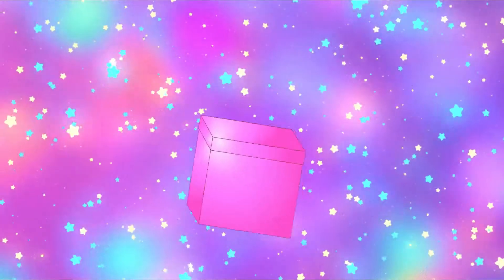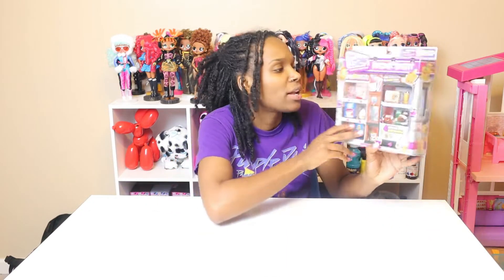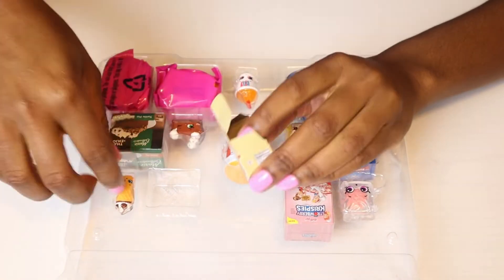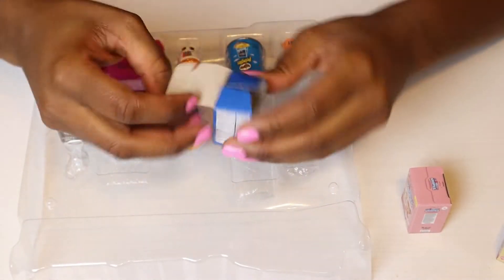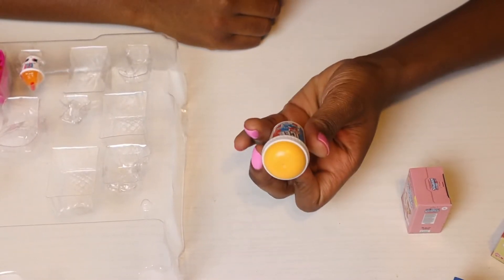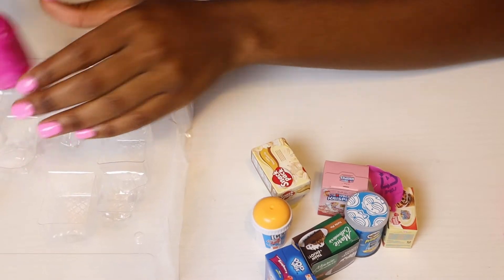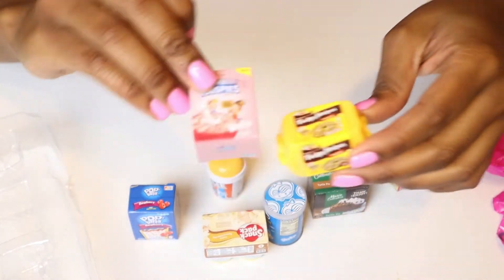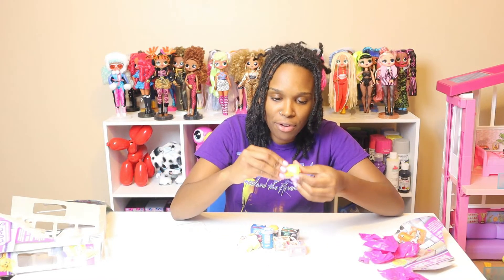Shopkins Real Little Micro Mart Unboxing Part 2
Join Q as she opens up another shop kin micro mart. She is loving this series as she collects brands that she doesn't have.